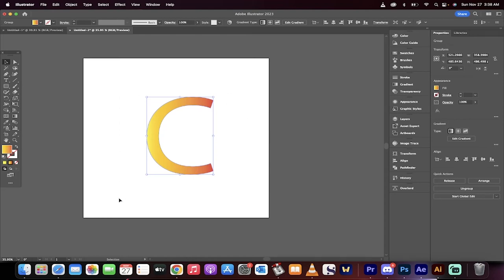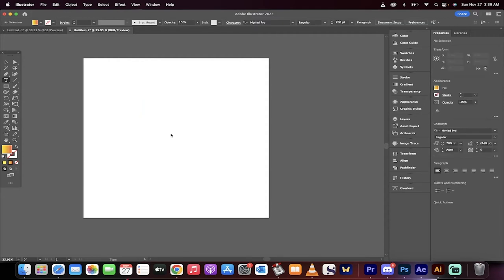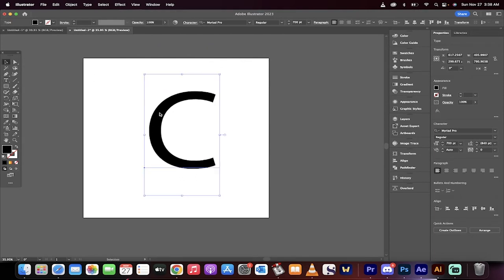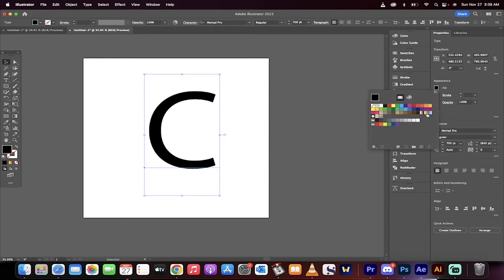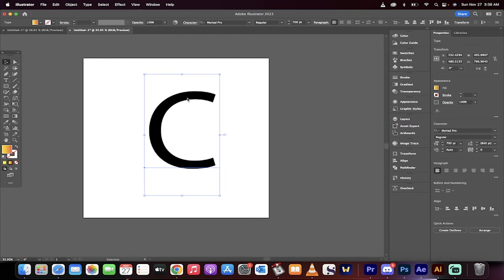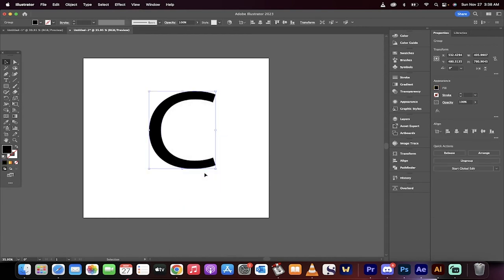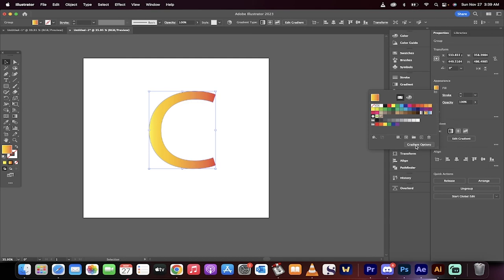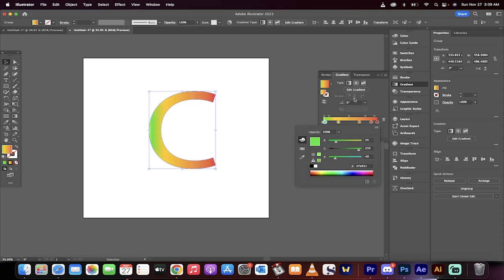Adobe Illustrator 2023 - How To Add (And Edit) Gradients to Text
How to add gradients to text in Adobe Illustrator 2023.  The first step is to add text with the text tool. Next, right click on the text and create outlines.  Now double click on the fill rectangle and select a gradient.  To edit the gradient, click on gradient options and adjust the color stops and opacity as needed.